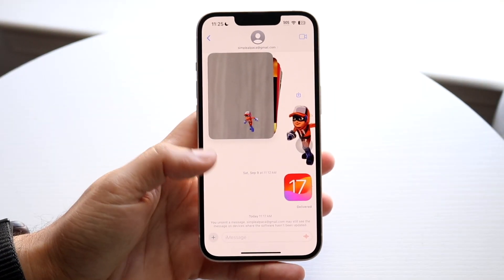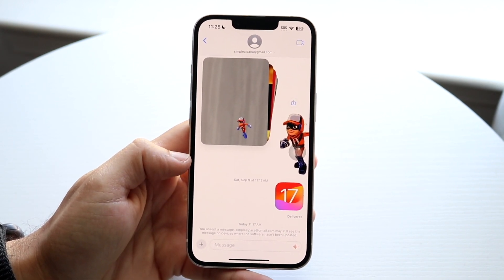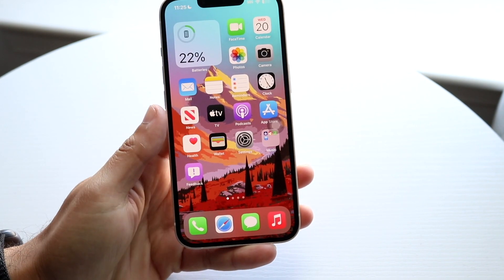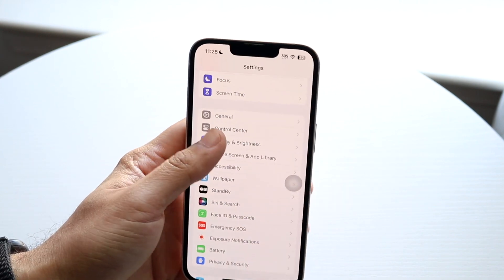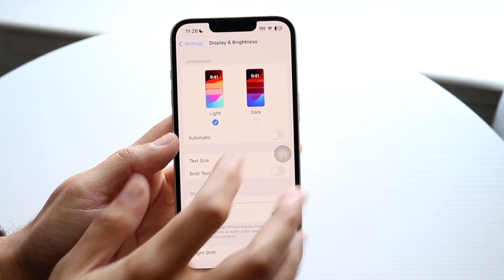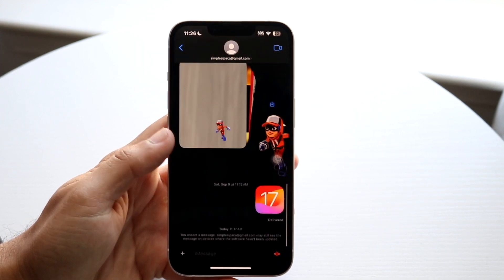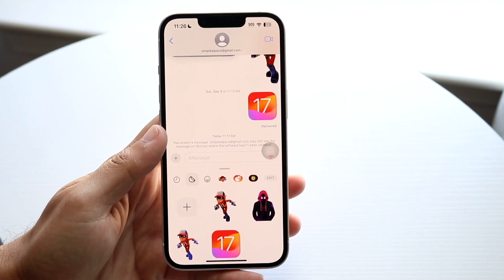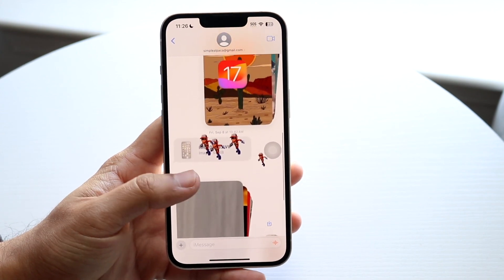How To Change iMessage Background On iOS 17!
Here is exactly How To Change iMessage Background On iOS 17!